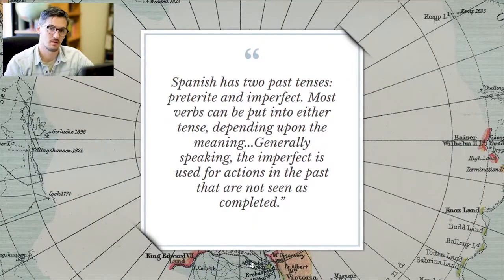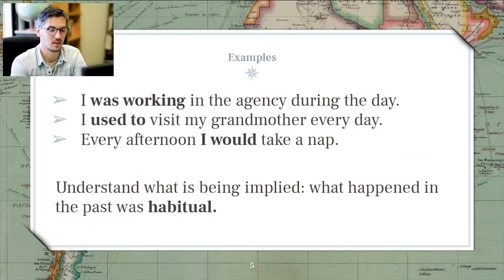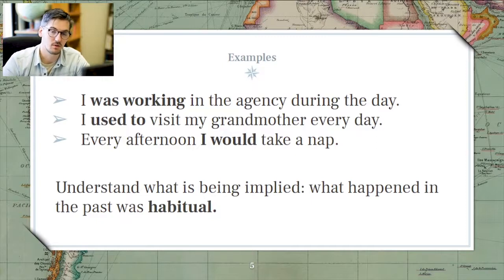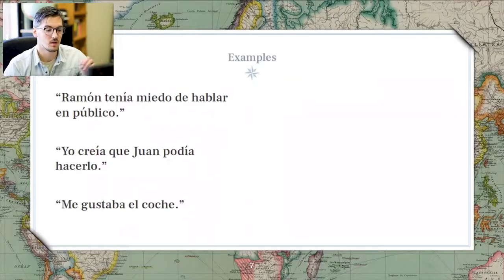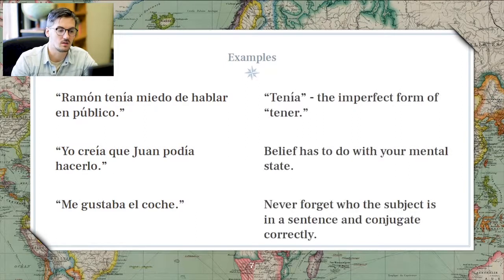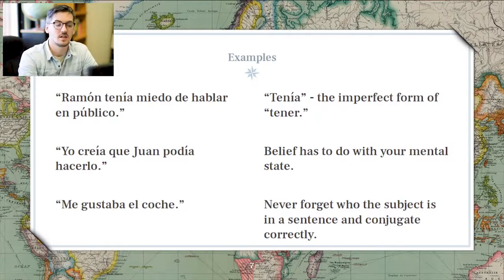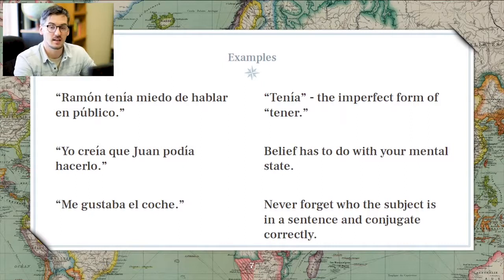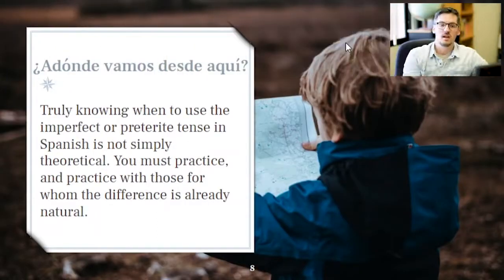Sp2 1.5 - Understanding Context with Imperfect Verbs in Spanish